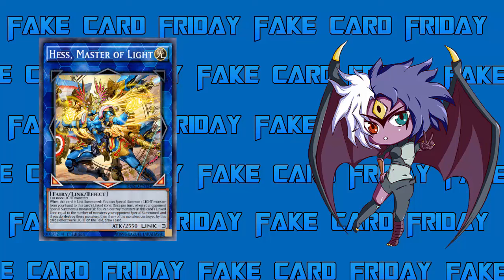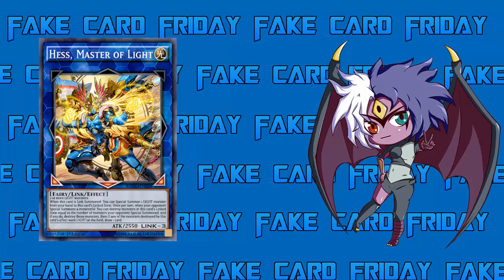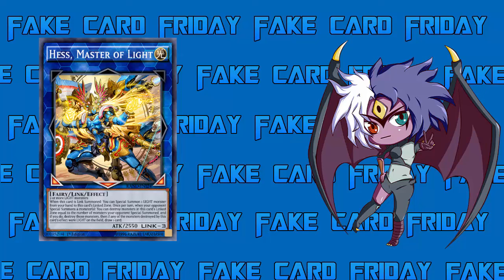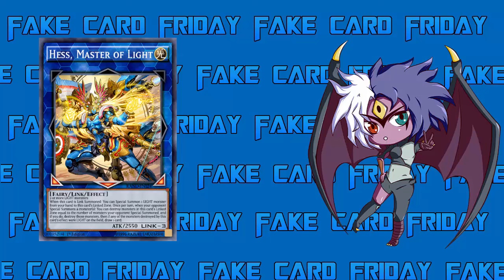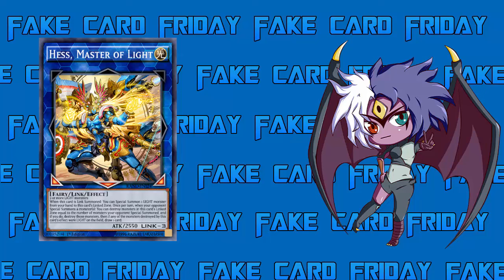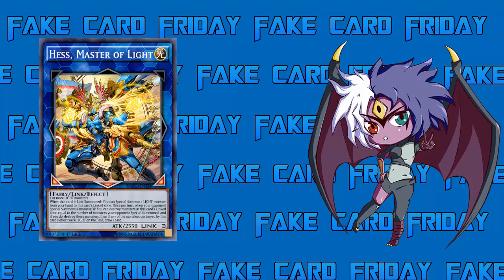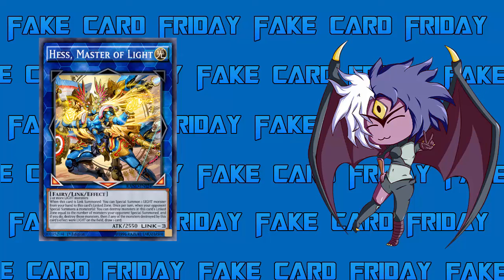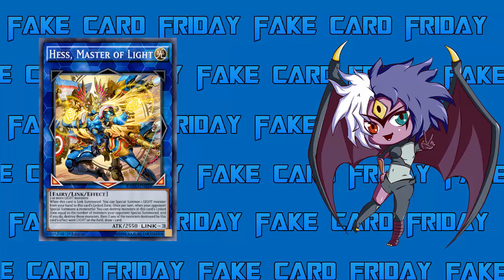Fake Card Friday: Hess, Master of Light [Yubel Mastery]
Hess, Master of Light
Light / Link 3 / Fairy / Effect / 2550 ATK Link Markers: Bottom-Left, Bottom, Bottom-Right
2 or more LIGHT monsters
When this card is Link Summoned: You can Special Summon 1 LIGHT monster from your hand to this card’s Linked Zone. Once per turn, when your opponent Special Summons a monster(s): You can destroy monsters in this card’s Linked Zone equal to the number of monsters your opponent Special Summoned, and if you do, destroy those monsters, then if any of the monsters destroyed by this card’s effect were LIGHT on the field, draw 1 card.